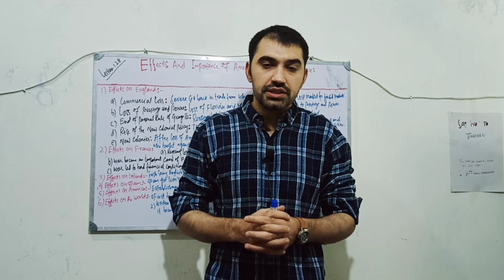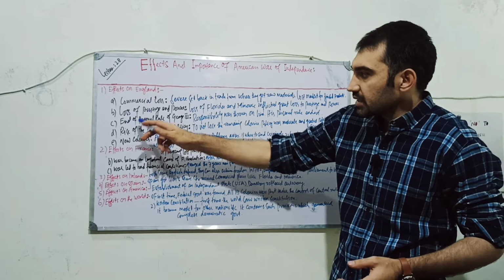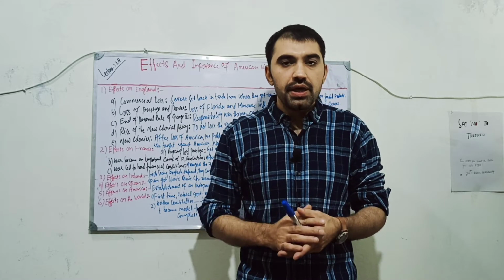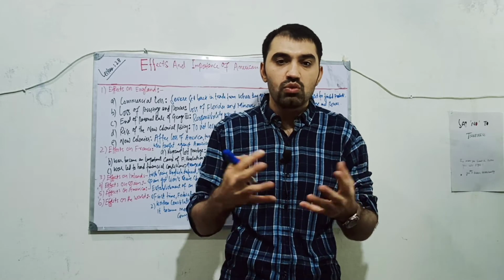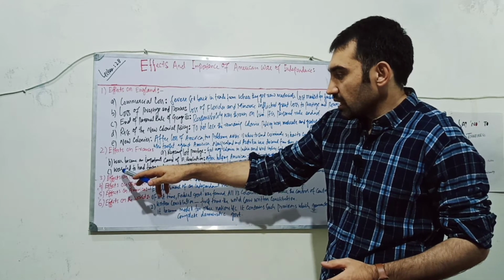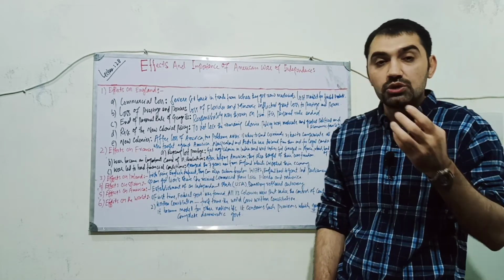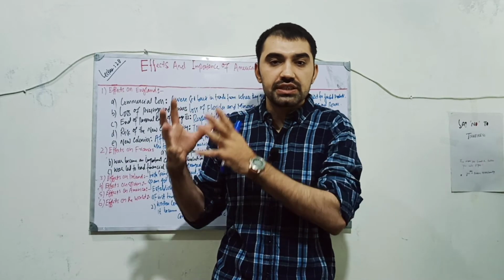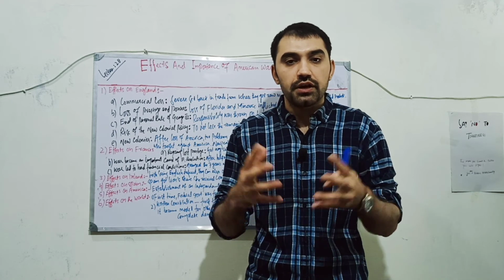Lecture:28 Effects And Importance of American War Of Independence